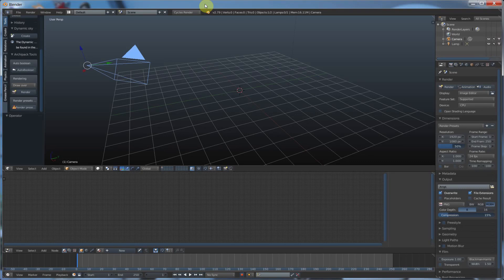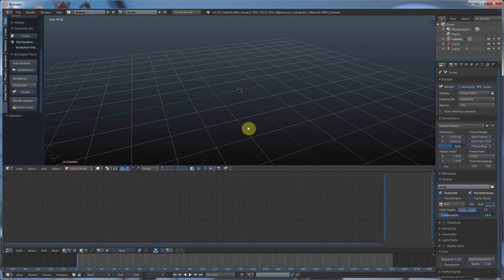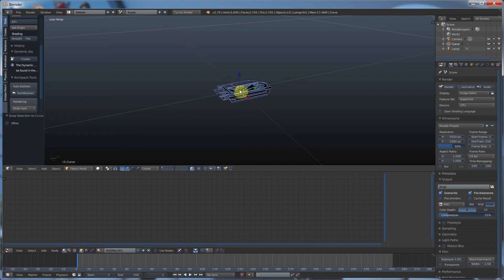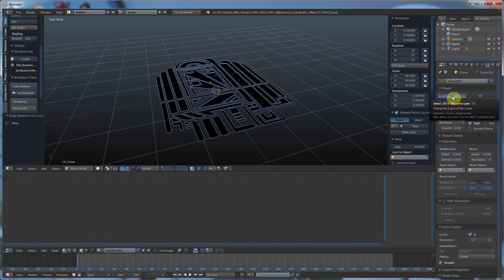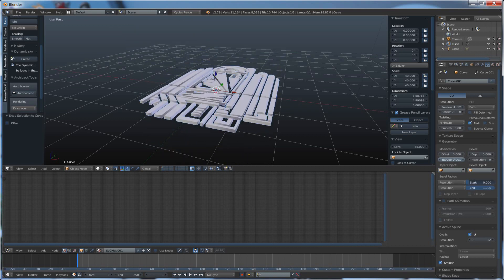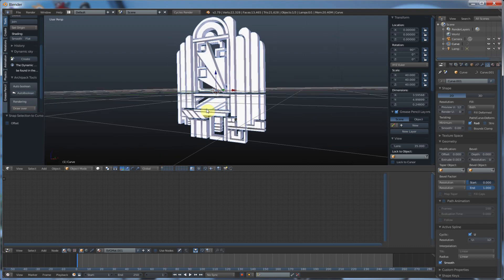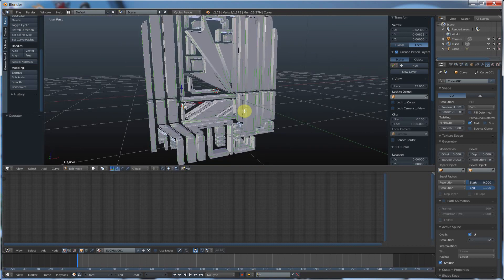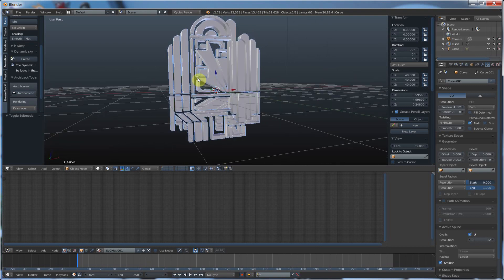Blender Import SVG to Mesh - Super Quick 3D Logos and Complex Models!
Blender has an awesome direct import for .svg files.  These can be drawn in Illustrator or Inkscape and imported directly into blender, then turned into 3D objects very easily.  This has been a great way to make 3D logos, but it's also great for complex detail like building embellishments and sci-fi environments as well.

lol!